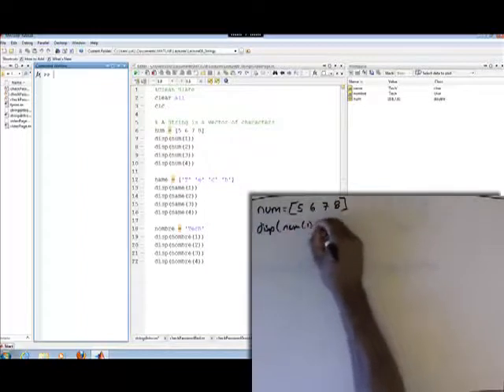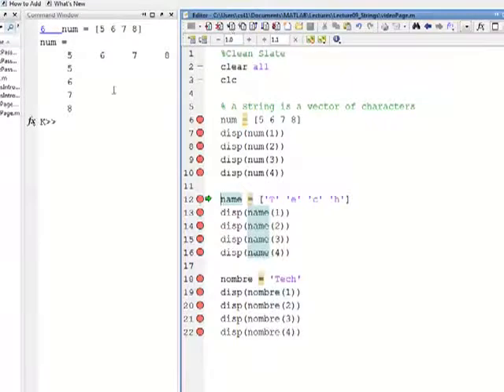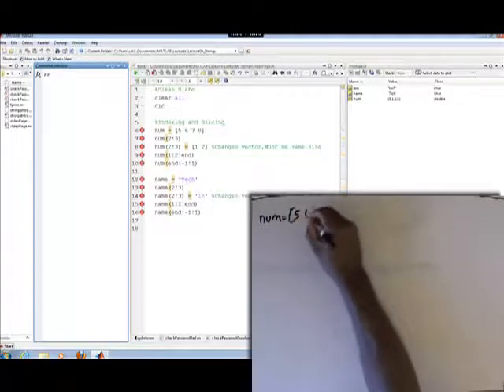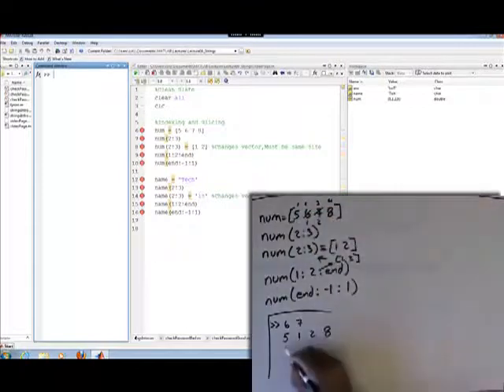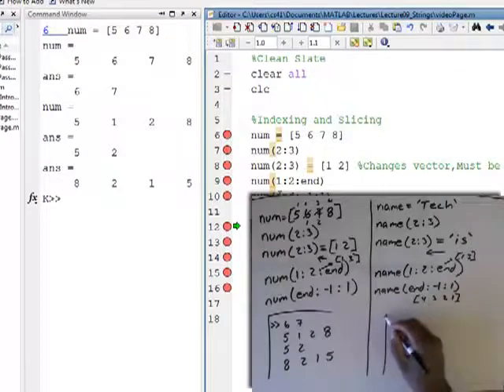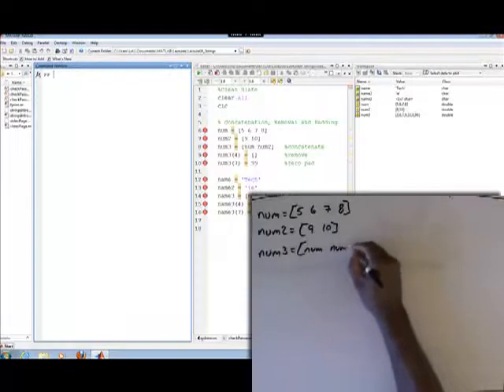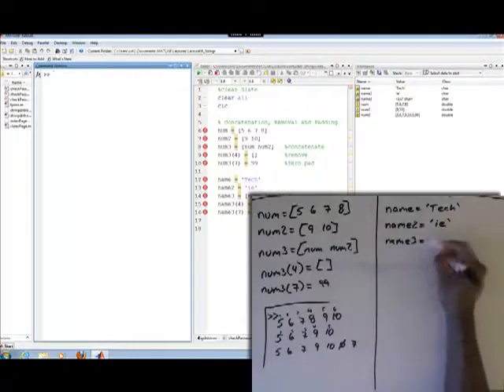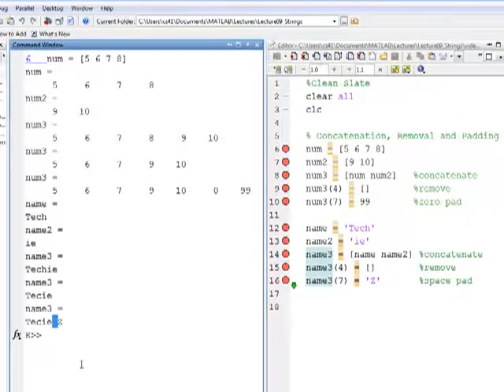L09 V04 Strings Vectors of Chars